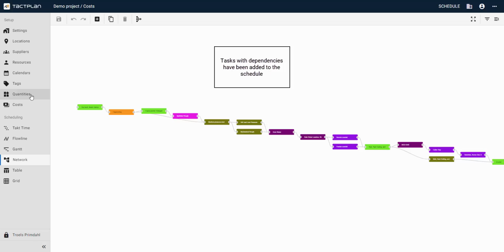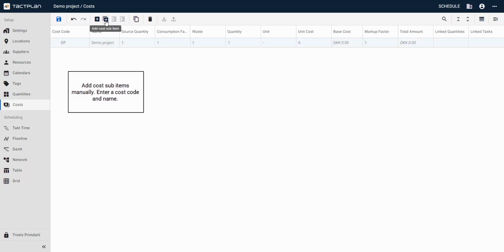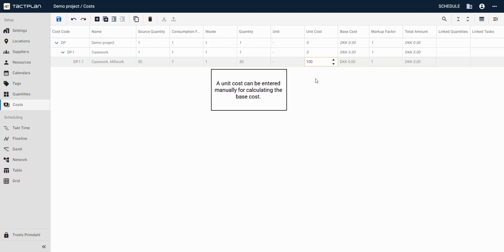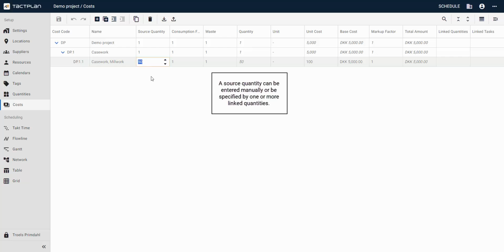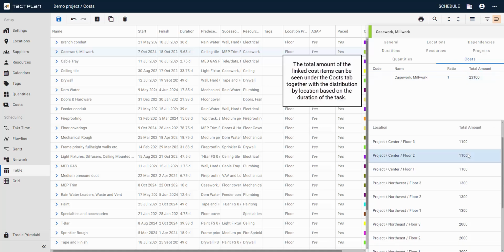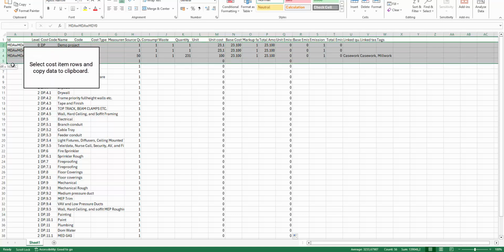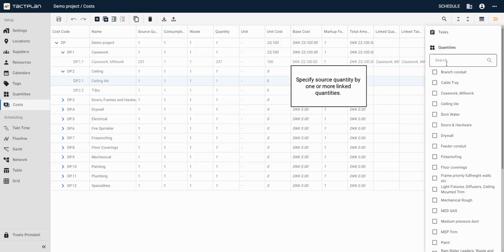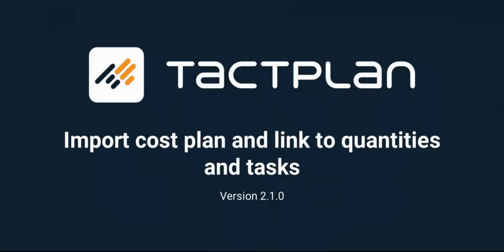Tactplan Schedule - Import cost plan and link quantities and tasks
🚀 Elevate your project management game with the groundbreaking integration of Cost Planning into Tactplan Schedule!

Say hello to unprecedented efficiency as you seamlessly fuse cost estimates into your construction schedules, ensuring pinpoint accuracy in budgeting and financial oversight. With our latest feature, you'll revolutionize the way you manage projects.

🎥 Dive into our short demo video for a firsthand look at how this game-changing feature can supercharge your projects. It's time to take control of your budgets like never before!

Key Features:

📊 Import Cost Plans or Estimates: Say goodbye to manual data entry! Effortlessly integrate your cost estimates directly into your project schedules from Excel or build them from scratch within Tactplan, tailored to your preferred cost breakdown structure.

🔗 Link Quantities to Cost Items: Establish a direct link between quantities and cost items to derive precise base costs, ensuring every aspect of your project is meticulously accounted for.

🔗 Link Tasks to Cost Items: Connect tasks to cost items for granular cost distribution, factoring in task locations and durations with unparalleled accuracy.

Ready to revolutionize your project management approach? Try out Cost Planning with Tactplan Schedule today and experience the future of construction project management firsthand! 🏗️